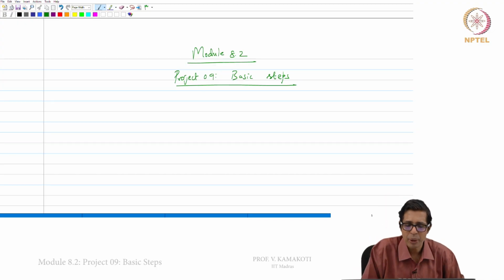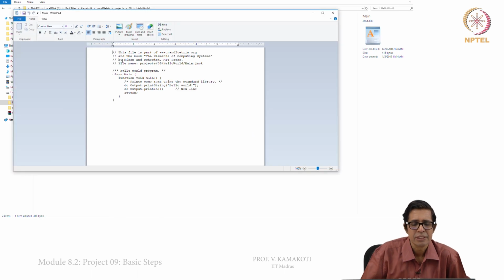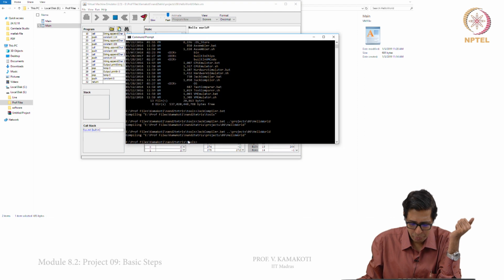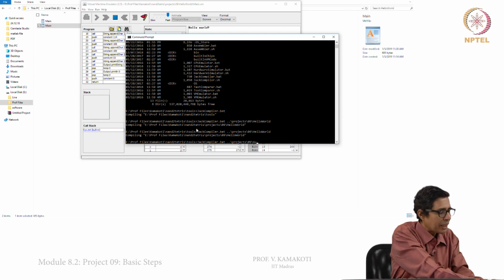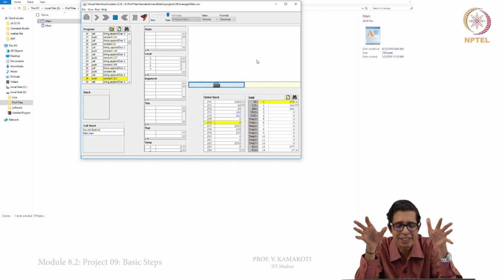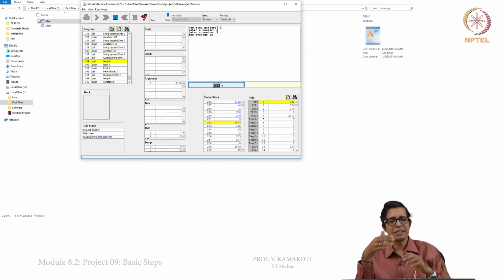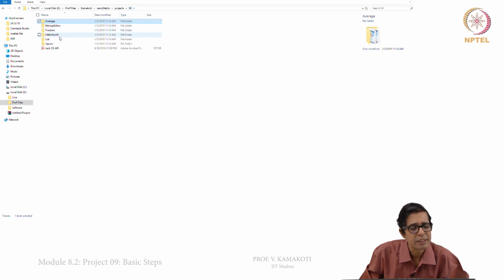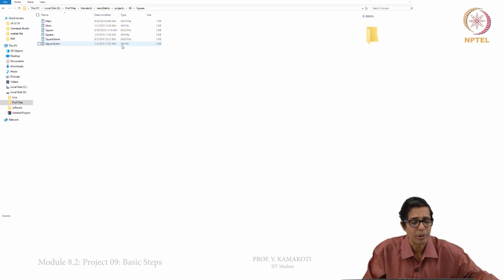Module 8.2: Project 09: Basic Steps